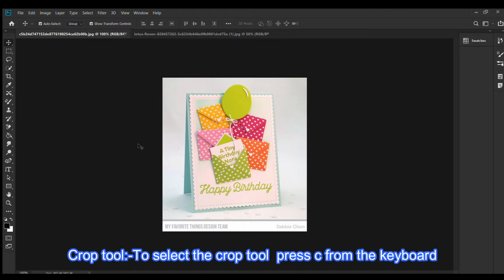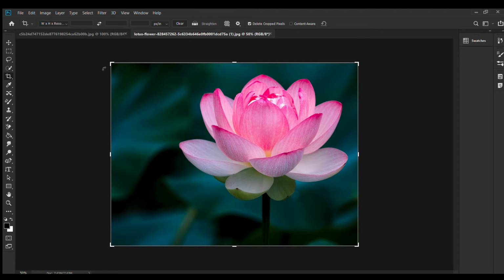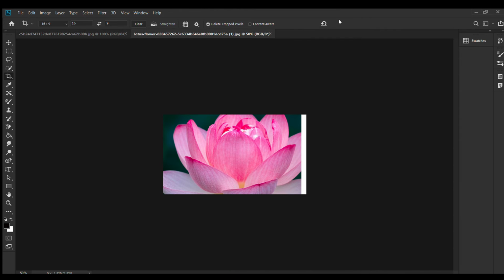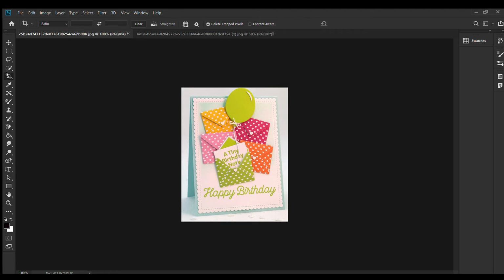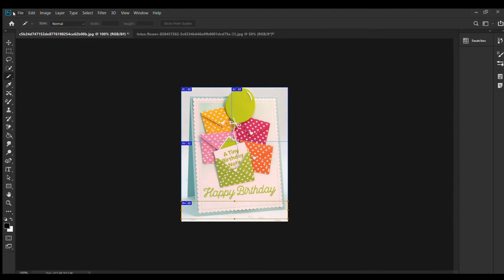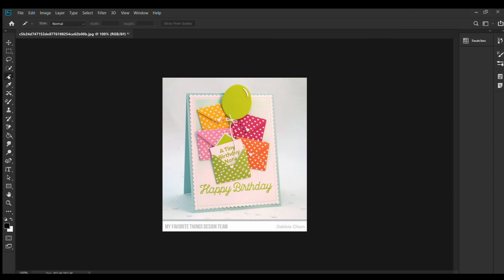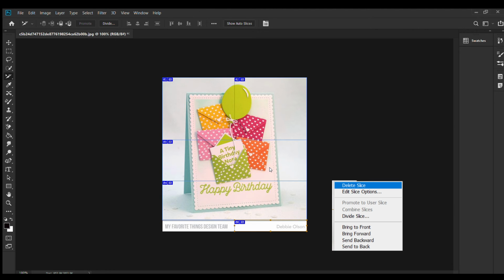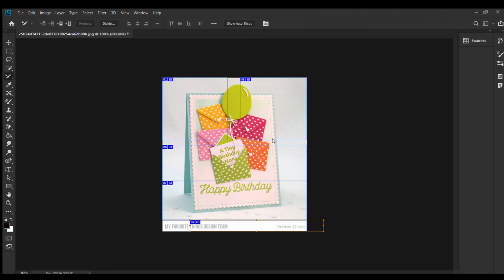Crop Tool in Photoshop CC 2019